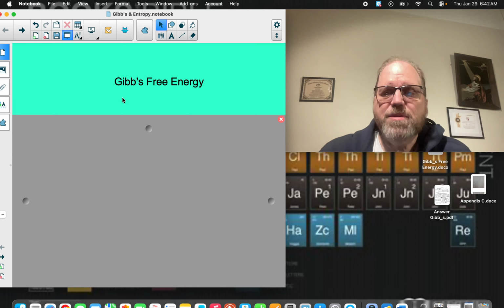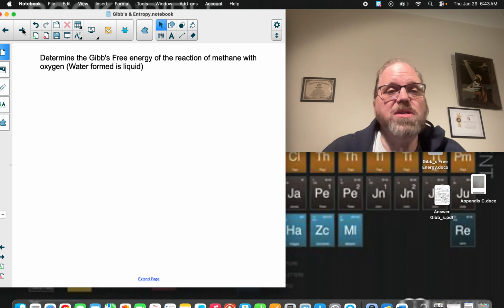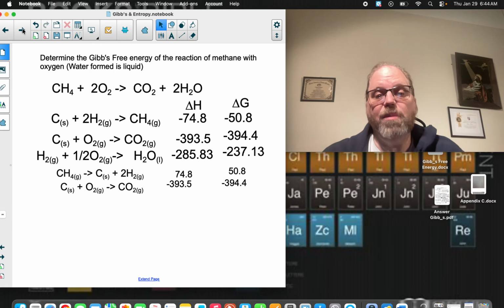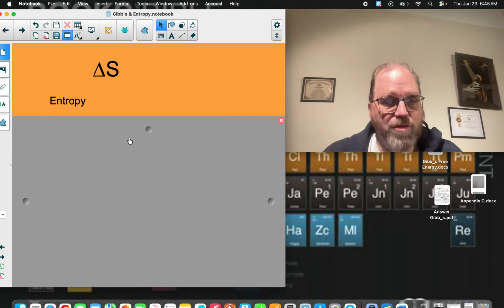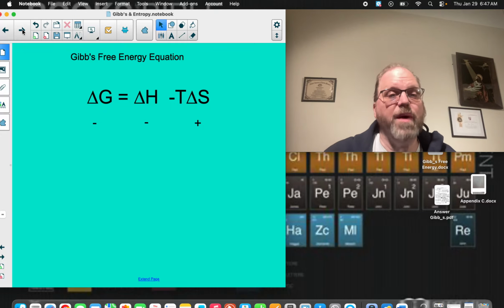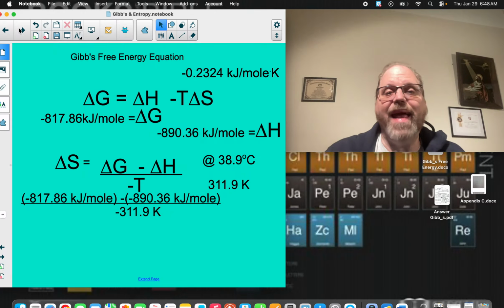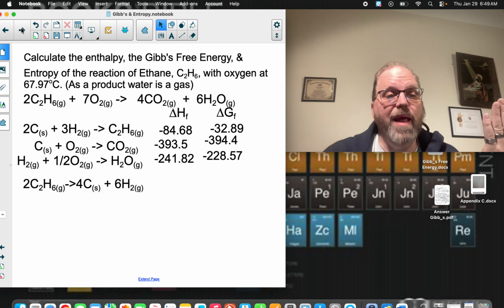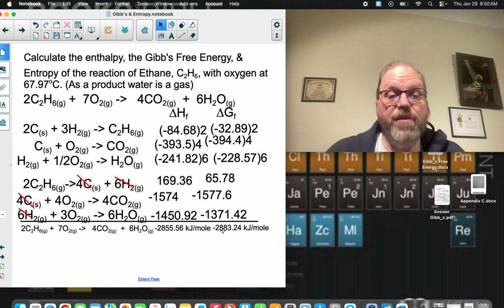Advanced Chemistry - Thermochemistry - Gibb's Free Energy & Entropy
Today, we will discuss the means of determining the values of Gibb’s Free Energy & Entropy using Hess’s Law.